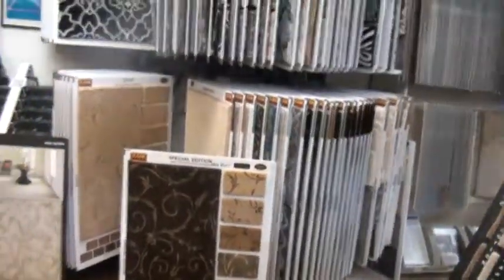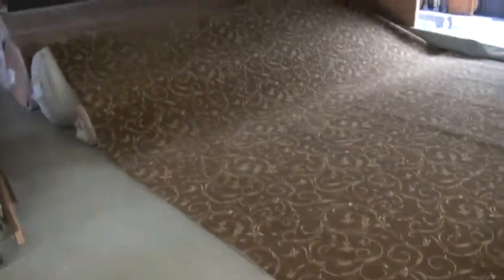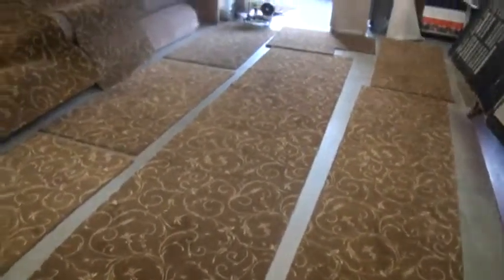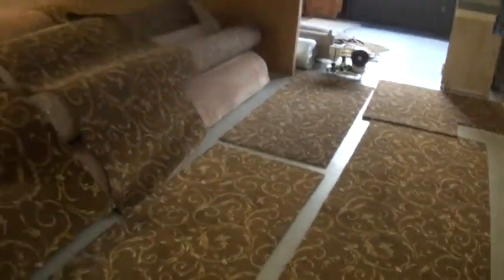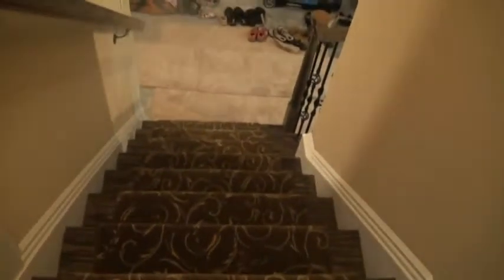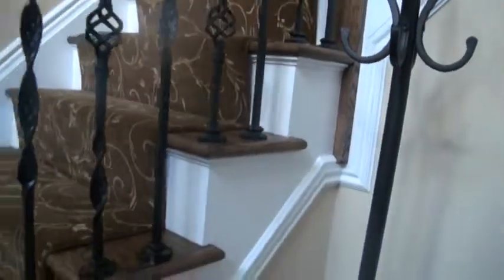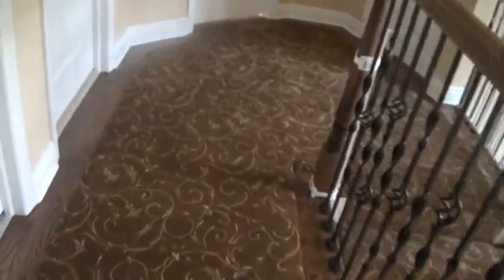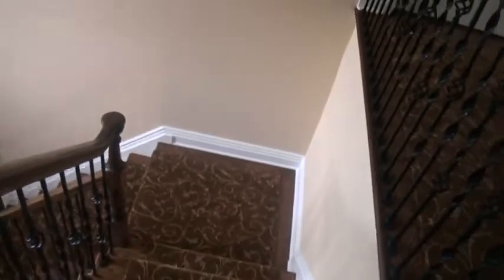Custom Area rugs & Runners on entrance & basement steps and a Custom specified area rug ,cut & bound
This is a total custom rug installation. This is manufactured from a Kane Print broadloom which consisted of making a 28" & a 32" wide runner for the entrance and basement steps and matching area rugs. The 2nd floor hallway was completely manufactured on site to the customers specific size. The edges were then bound with a portable binding machine and the rug then installed.
makecarpetgreatagain,[how to]